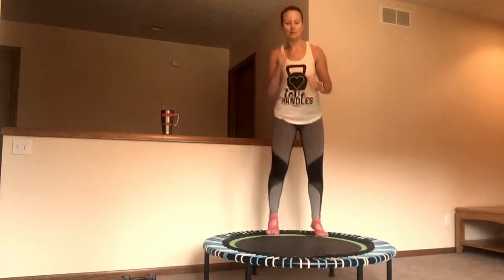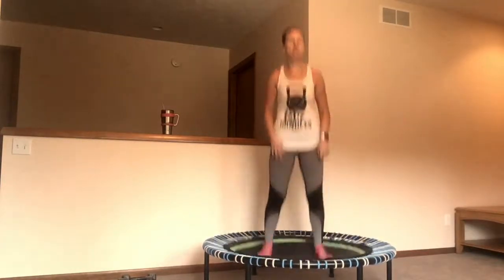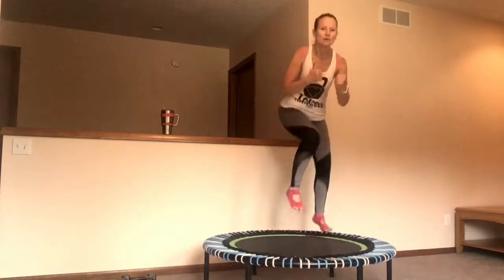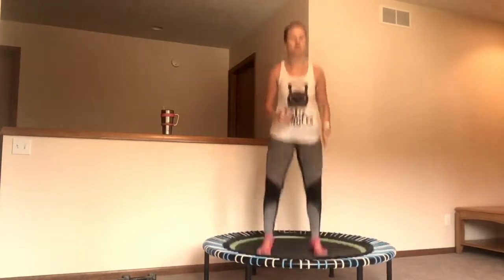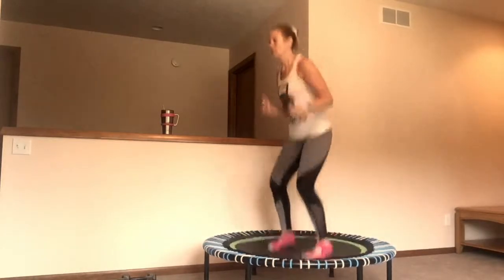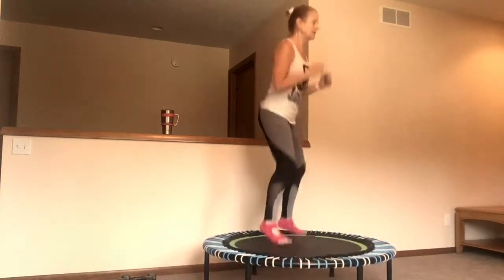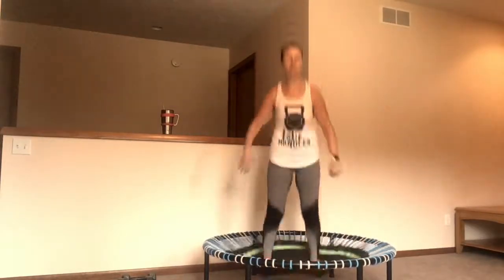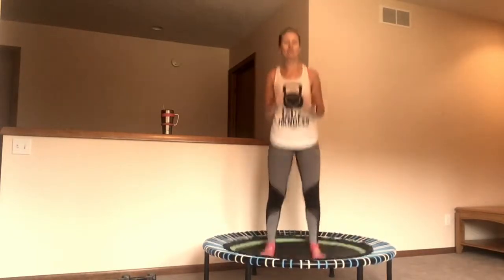Art of Bouncing 9